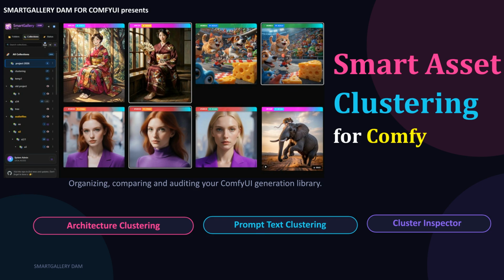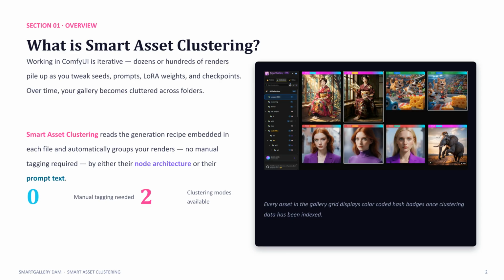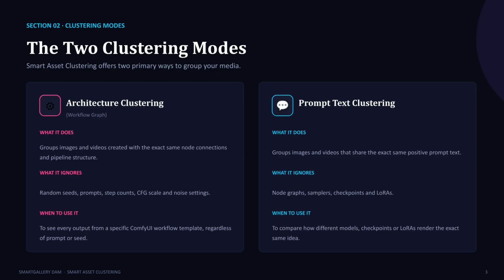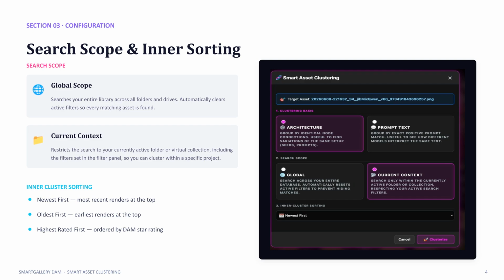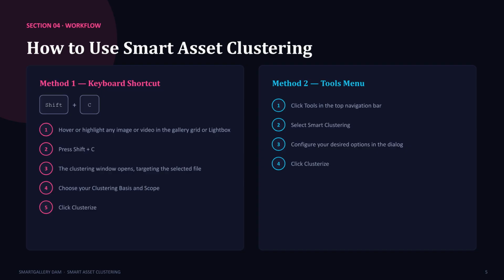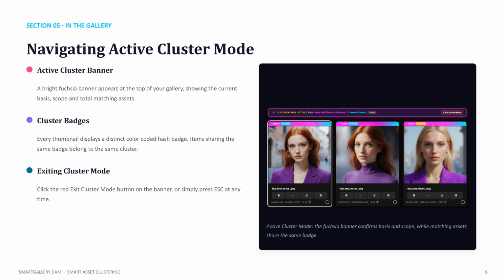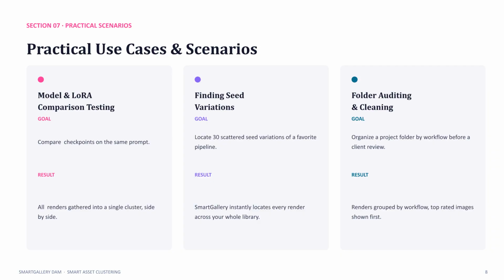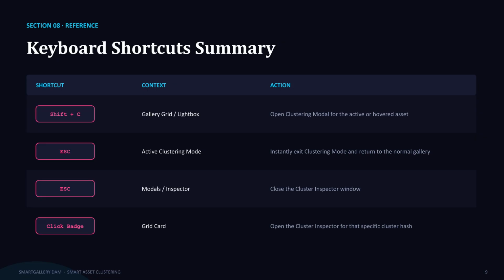SmartGallery DAM: Smart Asset Clustering, auto group your Comfy renders by workflow or prompt. Free!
Back with another update on SmartGallery DAM: Smart Asset Clustering is now live to automate your media organization

If you generate a lot in ComfyUI, you know the problem. Hundreds of renders pile up as you tweak seeds, prompts, LoRA weights and checkpoints, and your output folder turns into a wall of near identical thumbnails.

Smart Asset Clustering reads the generation recipe embedded in each file and automatically groups your renders, no manual tagging required, in two ways:

Architecture Clustering: groups everything that shares the exact same node structure and workflow, ignoring seed, prompt and settings. Great for pulling up every output from one workflow template.

Prompt Text Clustering: groups everything that shares the exact same positive prompt, ignoring the workflow entirely. Great for comparing how different checkpoints or LoRAs render the same idea.

Once clustered, every thumbnail gets a color coded badge in the gallery grid, and clicking any badge opens the Cluster Inspector, which shows total matching assets, distinct variations, the full node pipeline, every model and LoRA used, and one click prompt copy.

The video above walks through both modes in about 3 minutes.

For anyone who does not know the project yet

SmartGallery DAM is a free and open source, local first Digital Asset Manager built around ComfyUI, but it also works with any folder of media on your machine. No cloud, no subscription, your files never leave your disk.

It is meant to grow with you:

If you are a hobbyist or new to ComfyUI, it is the easiest way to keep your generation library organized, searchable and clean without extra effort.

If you are a power user, you can search by prompt, model or LoRA, inspect the full node graph of any render, and even generate directly from the gallery by editing the workflow JSON, no need to reopen ComfyUI.

If you work in a studio or production environment, it gives you a dedicated Exhibition portal to share curated work with clients or your art team, collect ratings and comments, and review everything without exposing prompts or workflows.

Runs on Windows, macOS, Linux and Docker. Portable version for Windows needs zero setup, just unzip and run.

Happy to answer any question, and as always feedback and feature requests are welcome.